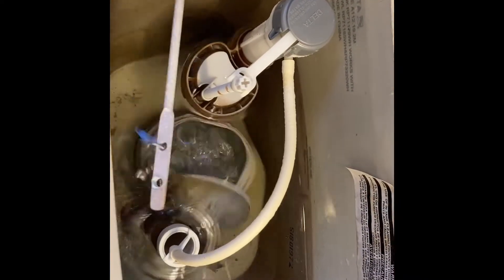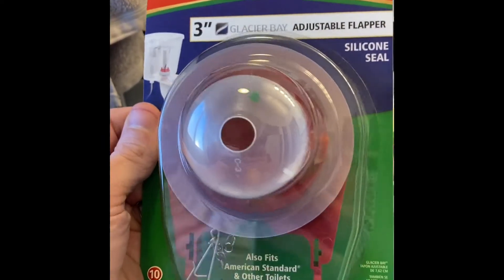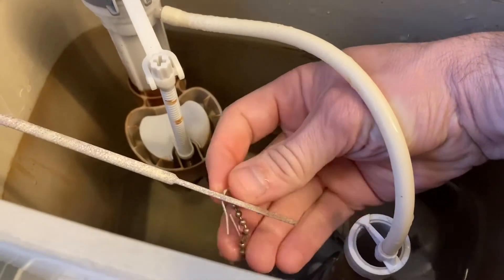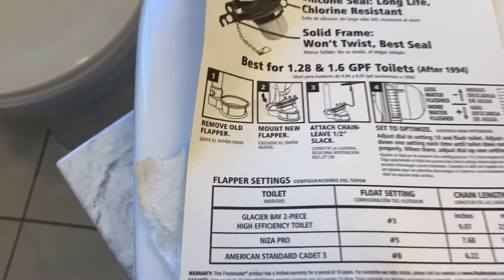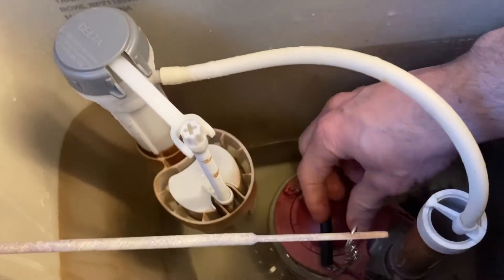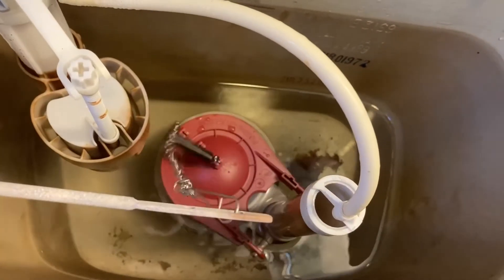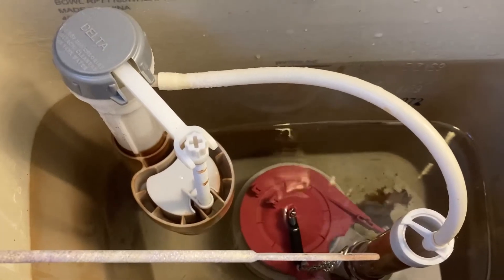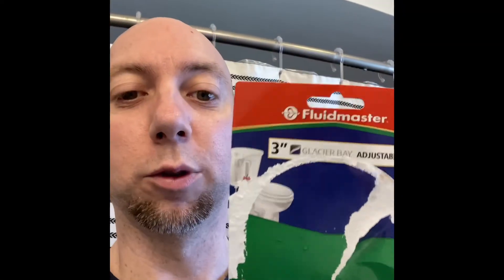Broken Toilet Flapper Replacement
In this video I’m replacing a broken toilet flapper. I’m not a professional plumber but this is an easy diy project.